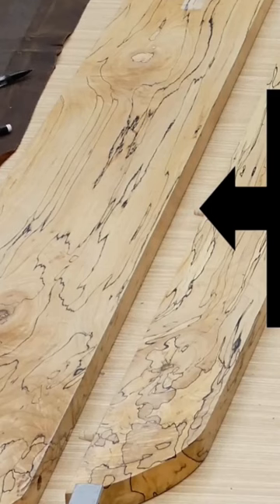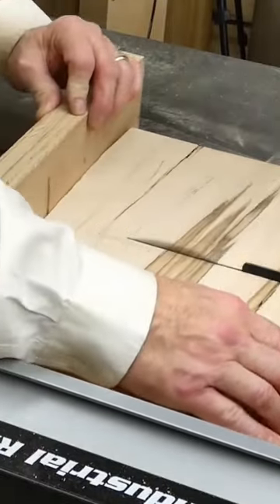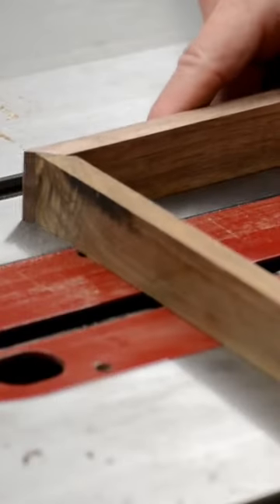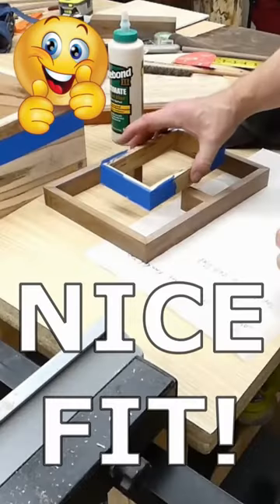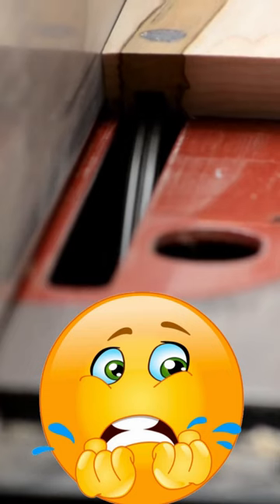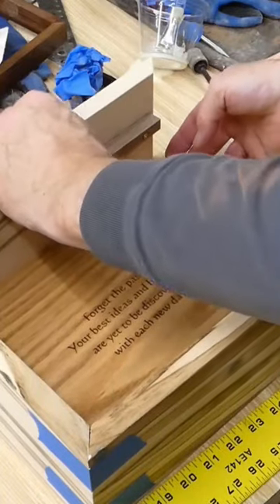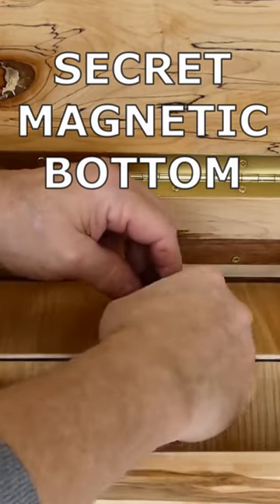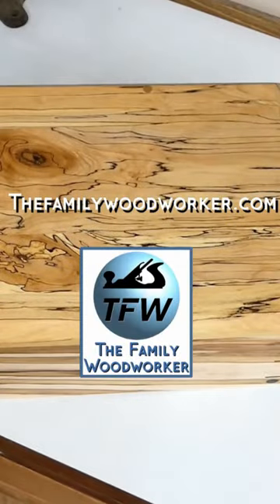Men's Valet Box - Secret Storage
A quick summary of our rare Maple men's dresser box, which can also be used as a jewelry box as well!  A secret compartment and valuables tray is hidden in the bottom of the box, lifted with a magnetic key. See the full project video on our YouTube Channel!